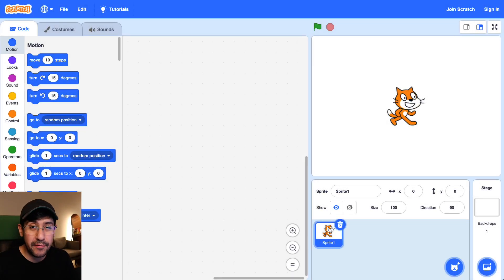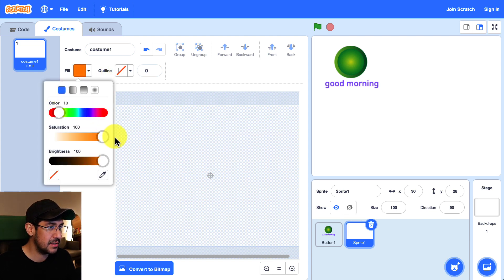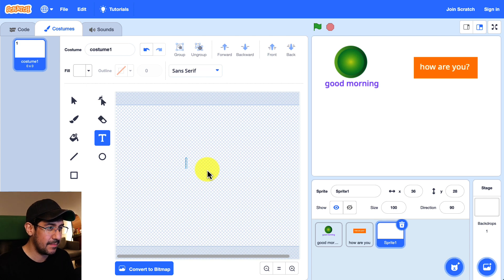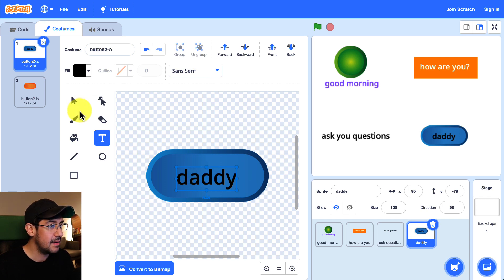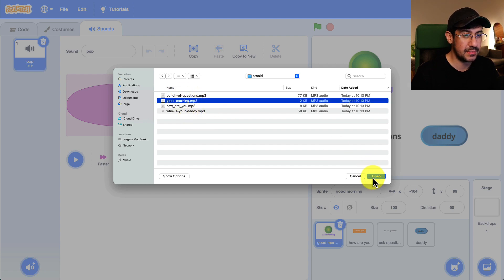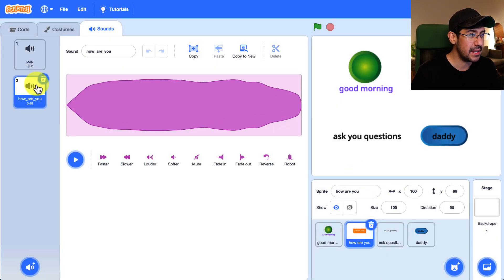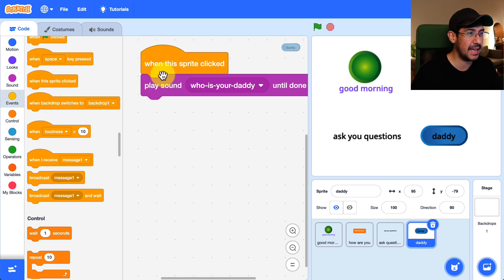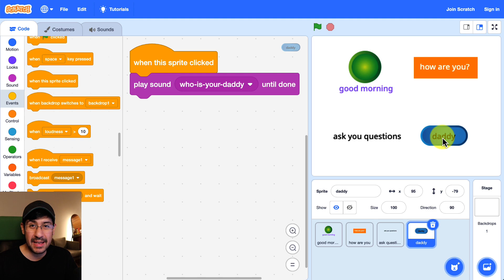How To Create A Sound Board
How to create a simple sound board using Scratch and a few Arnold Schwarzenegger sound clips.